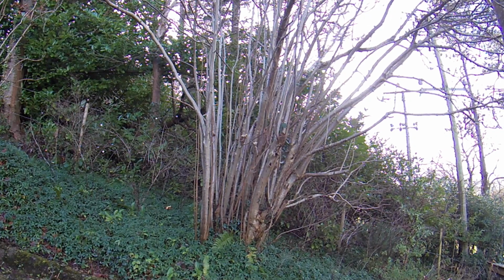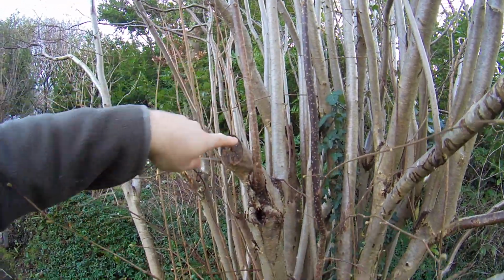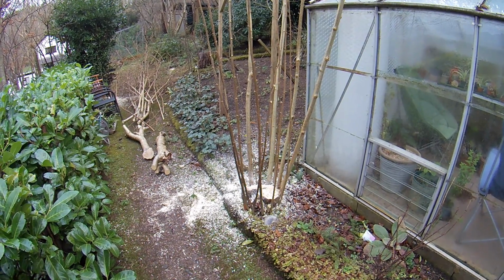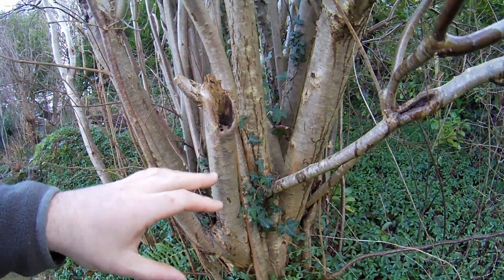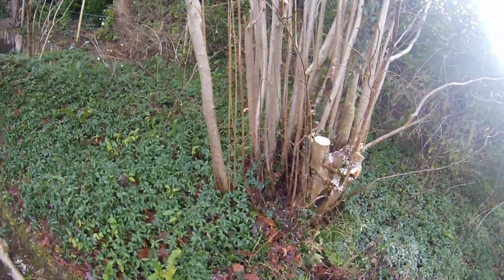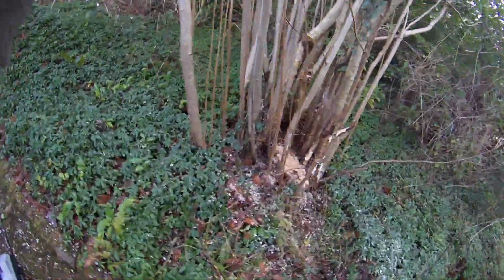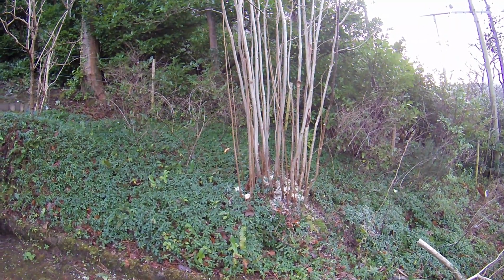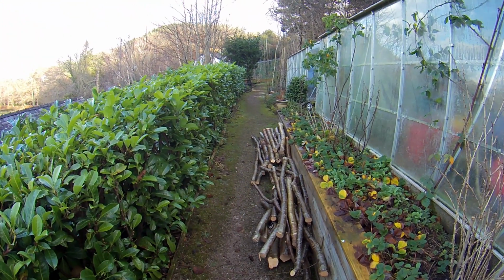Restoring a coppiced hazel 04 01 24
Today I have been restoring an old coppiced hazel tree in my garden, unfortunately the previous owner had not cut these trees properly causing various problems, although I knew I could just simply cut the tree down and it would regrow as a healthy coppice I wanted to leave some shoots as I will be opening my garden in the village open gardens and I did not want it to look bare.
So I started with a smaller tree by the greenhouse to get a feel for what is needed on the larger one, the small one had two main trunks in the middle that had to be removed where they had been left too tall previously, I started by removing the top branches to reduce the weight, I then did a plunge cut in from the side to cut out the larger pieces making sure to angle the cut so rain will drain off in the future. The first tree went fairly well with limited damage to the remaining shoots so I was confident to move on to the larger tree.
I went about the larger tree in much the same way, removing the top branches of the pieces I wanted to remove until there was minimal weight, I then went in with a plunge cut again working my way out from the middle until I had cleared the larger pieces that I wanted to remove. The main difference with the larger tree was that the trunks had started to grow together, so a large section came out as one piece, I don't know if any shoots will come back from this removed section but it opens up the middle and gives more space for the new shoots around the edge.
The branches that were removed were sorted into 3 items, the small wispy bits were shredded and used for ground cover, the very large twisty pieces will be cut up for firewood and any straight pieces have been kept for plant supports. Now the trees have space to grow properly the new shoots should grow straight limiting the amount that goes for firewood in the future.